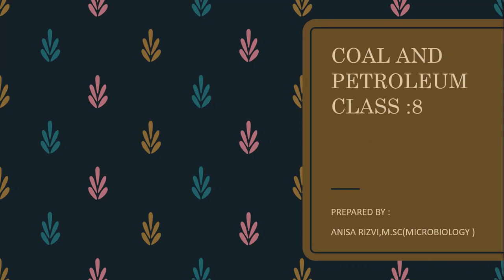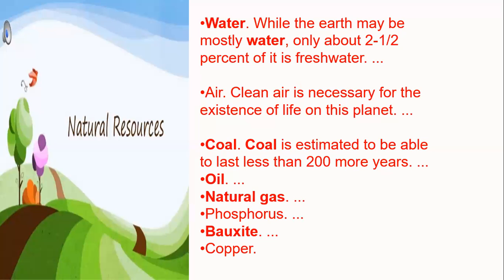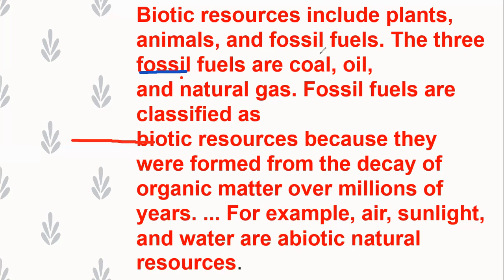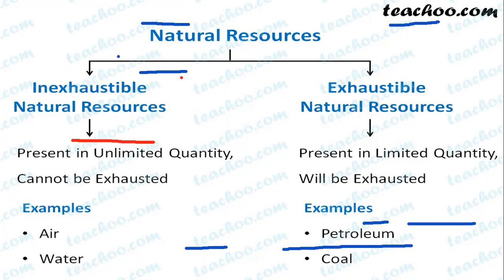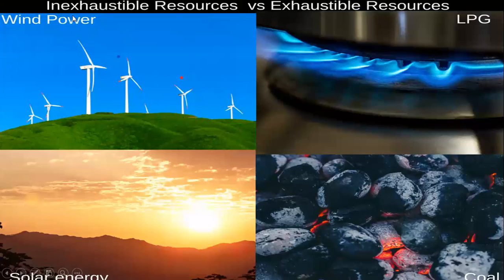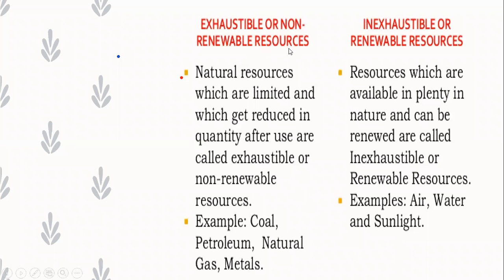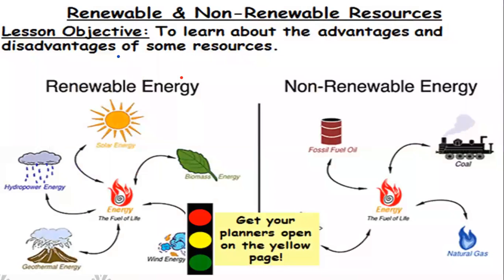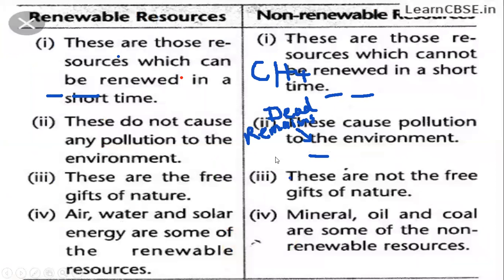Coal And Petroleum Part 1 - Chemistry C8 - 02 Nov 2020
Topic: Coal And Petroleum Part 1
Subject: Chemistry
Class:8
Campus: Purani Haveli (Ph)
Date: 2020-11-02